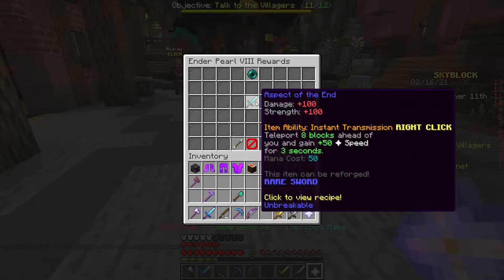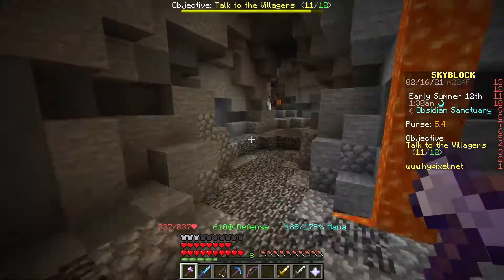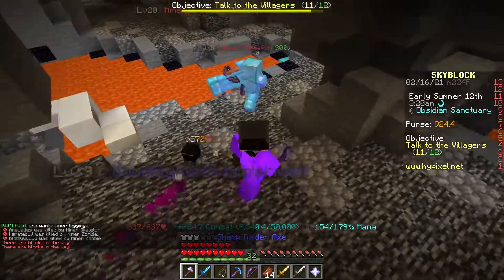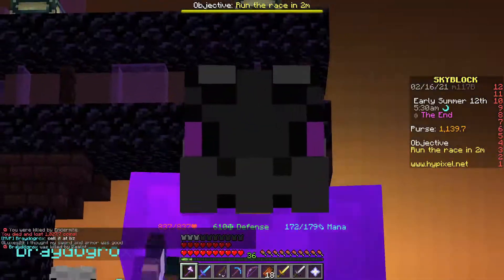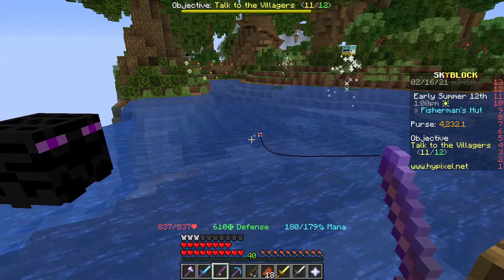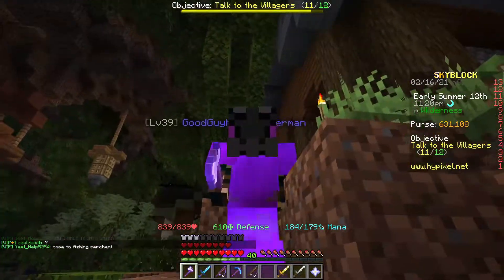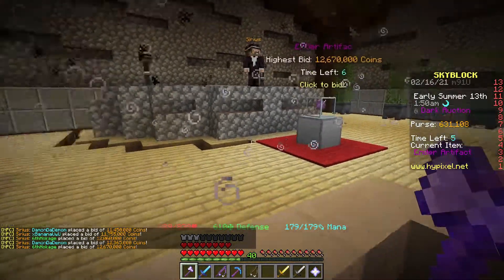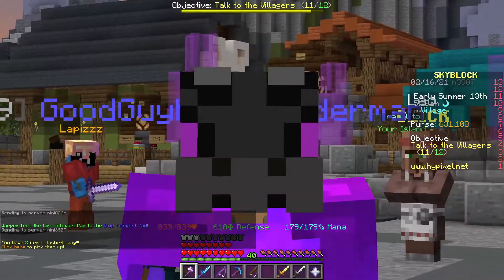Hypixel Skyblock Makes Me Sad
Hypixel Skyblock makes me so sad.  It really does.  Whenever I play Hypixel Skyblock, I just get upset at the sheer number of people wealthier than I.  This is unacceptable.  Thus begins the quest to become a rich man in Hypixel Skyblock.  I will become the richest.  In other news, I did get my first set of Dragon Armor in the game, the Unstable Dragon Armor, so I guess that was pretty poggers.

PvP Texture Pack I Use - Tweak PvP
Normal Texture Pack I Use - Default

PC Specs (cuz some of y'all wanna know)
RAM - Corsair Vengeance RGB PRO 2x8 GB 3200
SSD - HP EX900 250 GB M.2 NVME SSD
HDD - Seagate Firecuda 2 TB SSHD (Hybrid Drive)
GPU - MSI Radeon RX 5700 GAMING X
Power Supply - Corsair CX650M 80+ Gold

Today I have yet another Minecraft Hypixel Skyblock video.  I realize today that Hypixel Skyblock makes me so sad.  Everyone is so rich and I am not.  I will become the richest on Skyblock one day.  Not today. But one day. Because this video is done on Java Edition, it is a Minecraft Java Edition video.